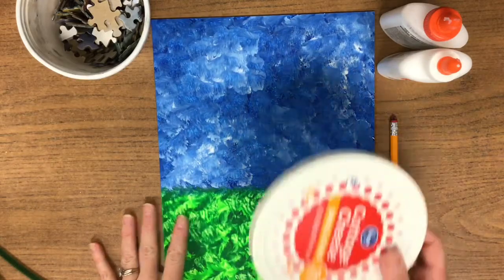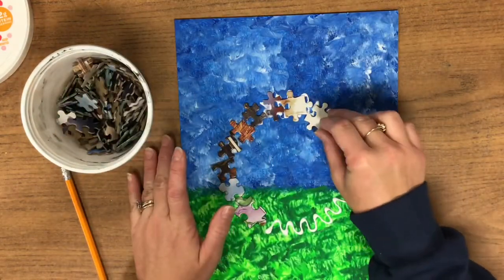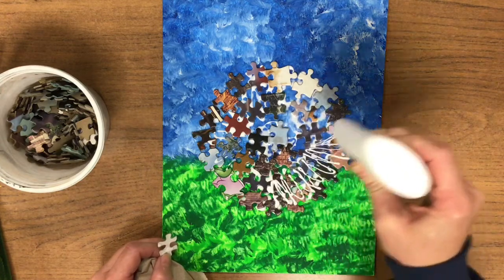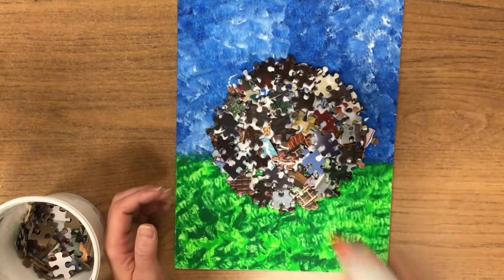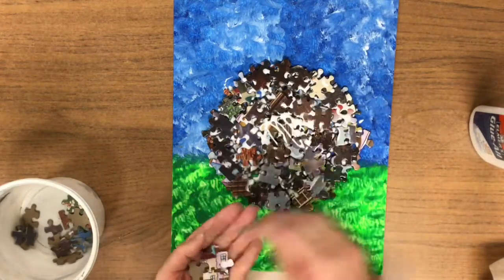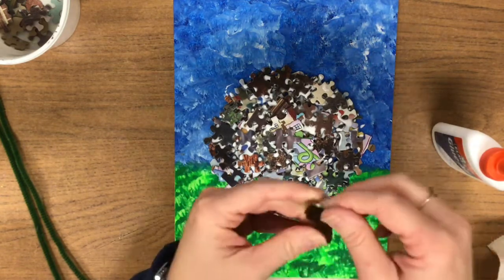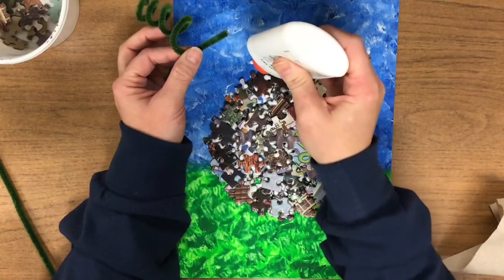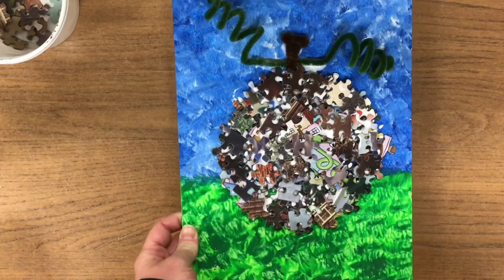Puzzle Pumpkin, Lesson #2